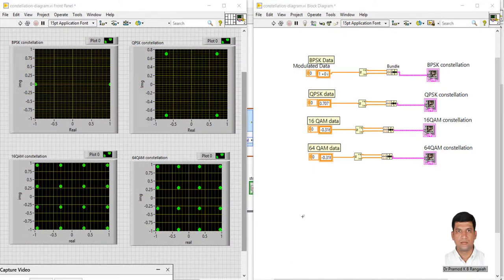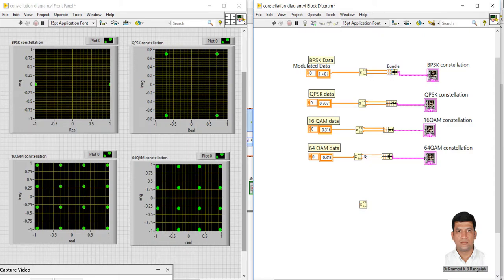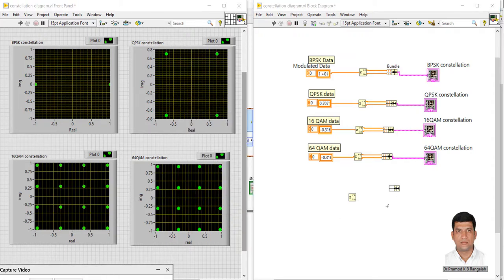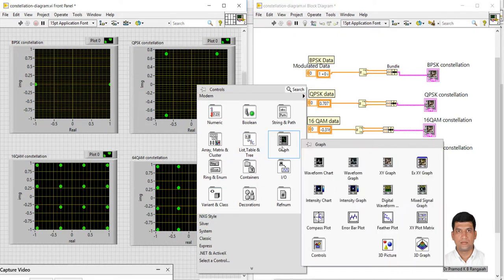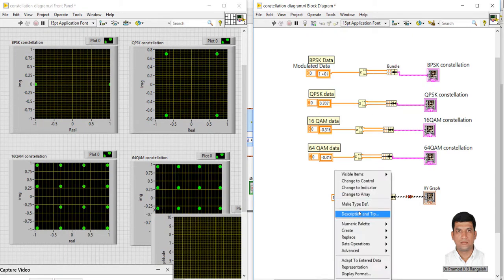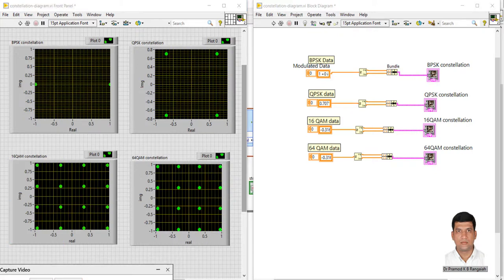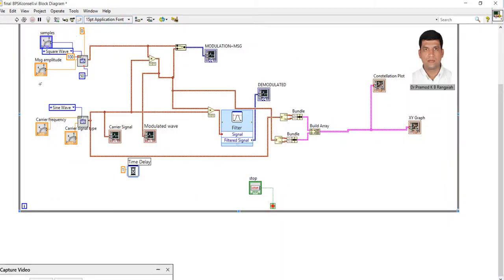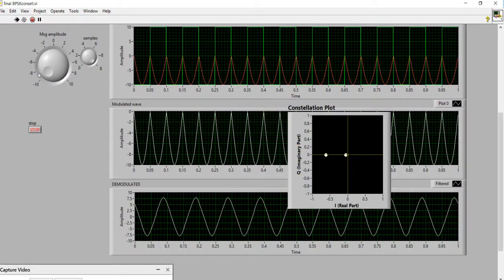Constellation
Constellation diagram using Labview